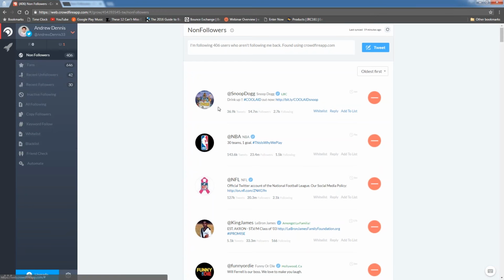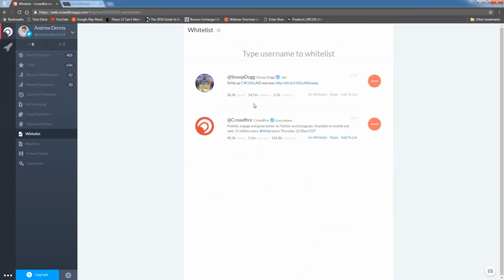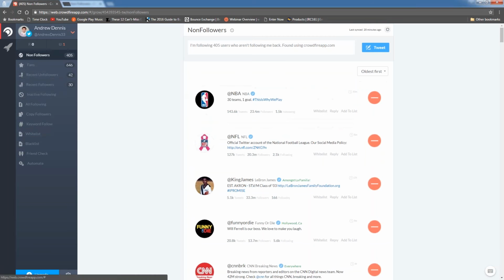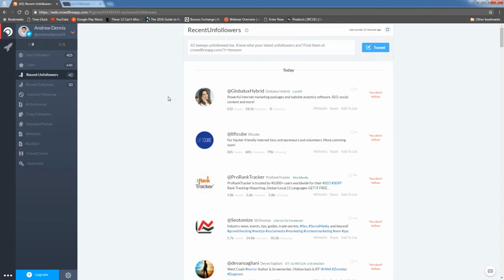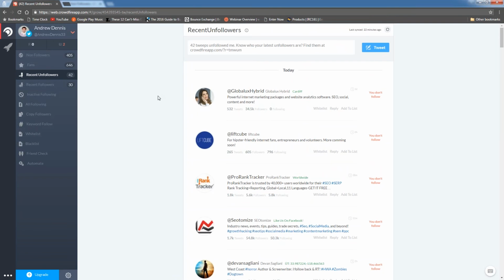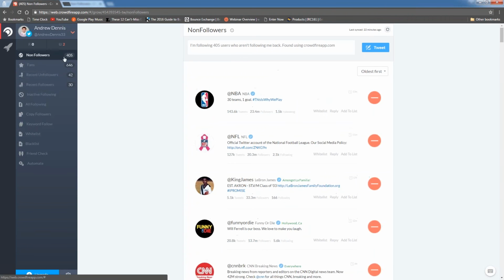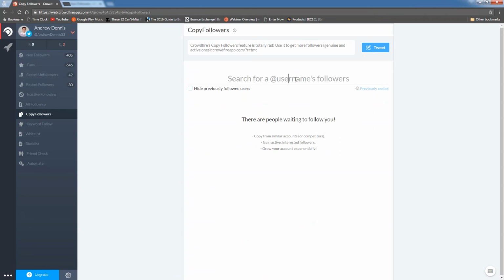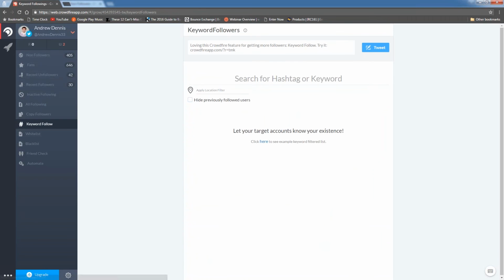Crowdfire for Twitter Management Tutorial